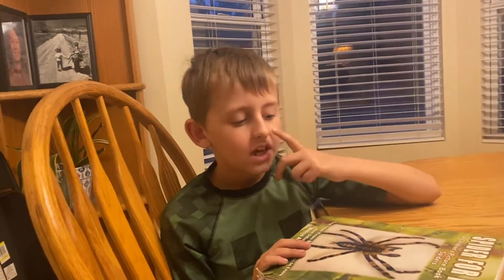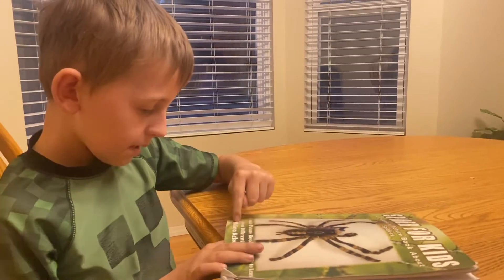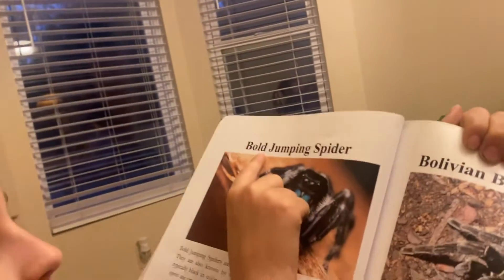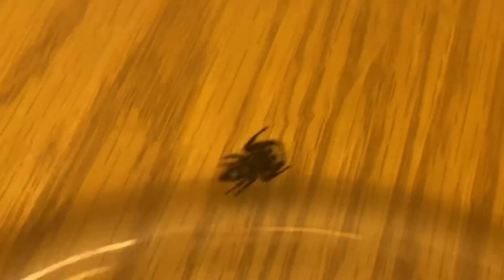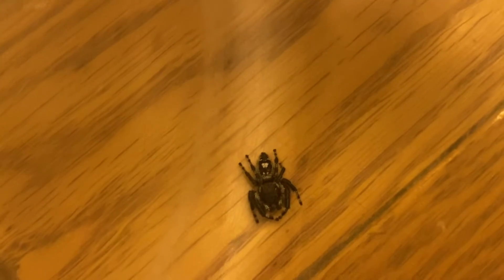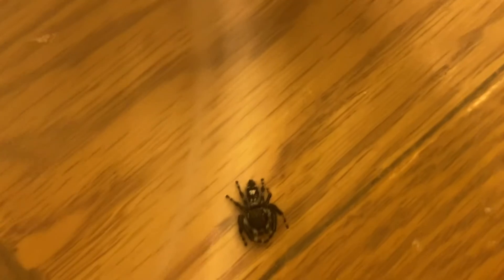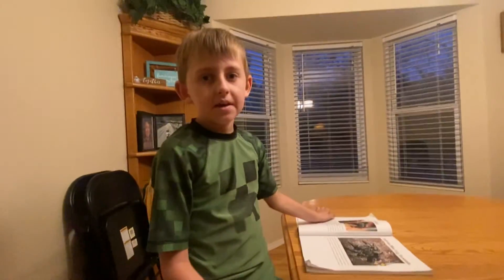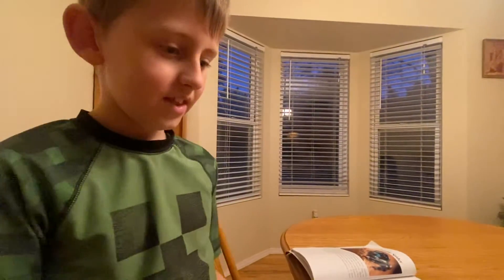Bold or Daring Jumping Spider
Alex identifies a common jumping spider in North America and gives us some fun facts about these cute, cuddly, blue faced arachnids￼.